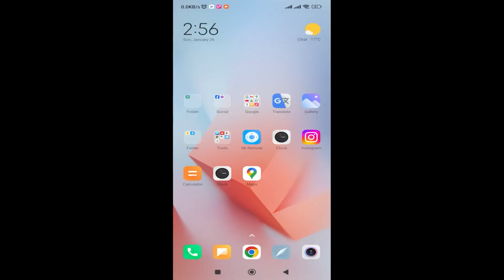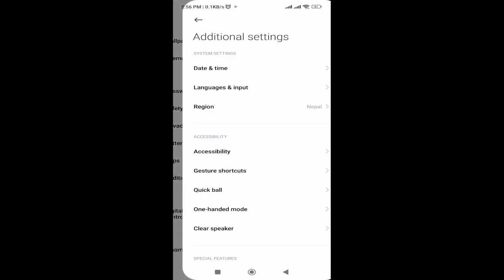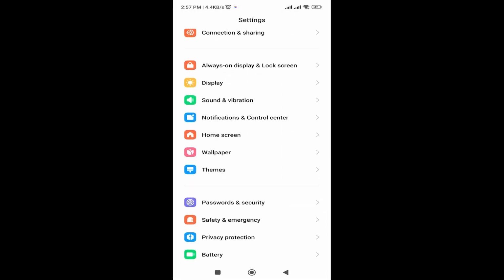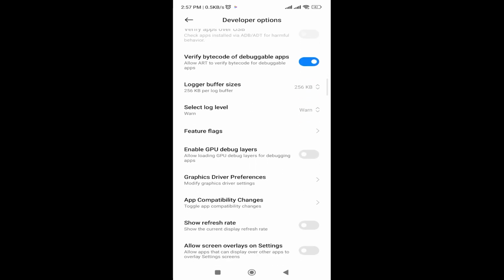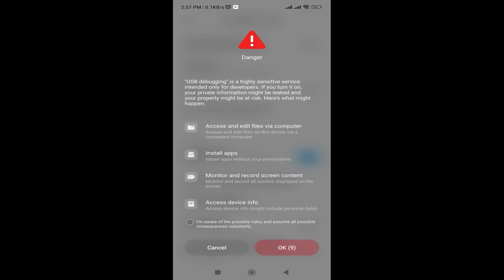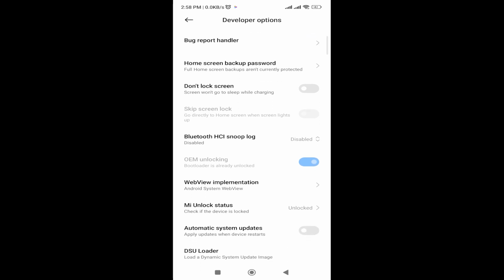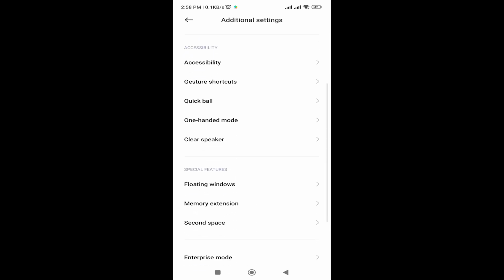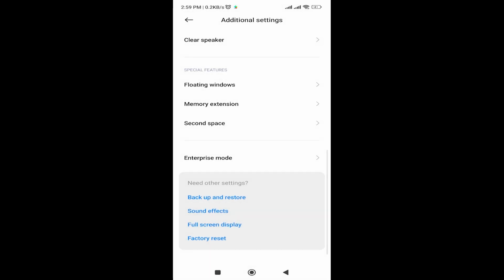How to Turn On Developer option | How to turn off Developer option in xiaomi Redmi smartphones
From this video you can easily understand how to turn on as well as off developer mode , disable developer option enable developer option, hide from phone developer option.